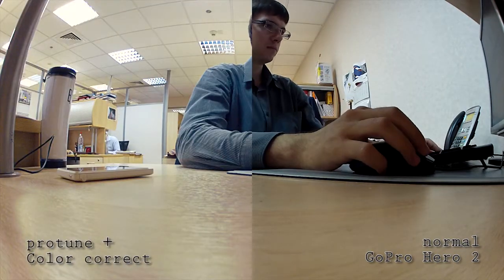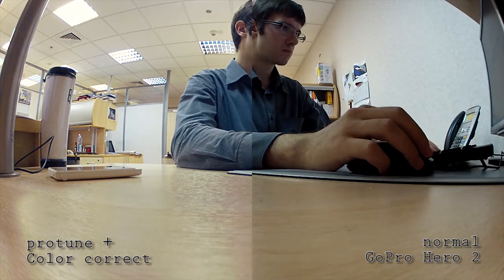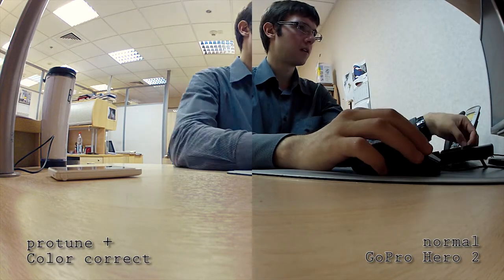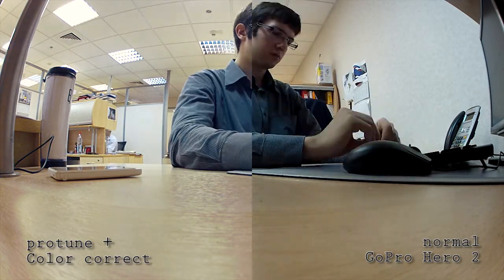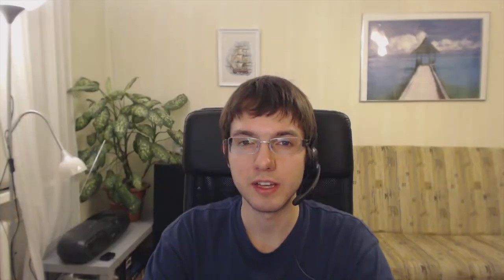GoPro HD 2 protune firmware vs no protune comparison